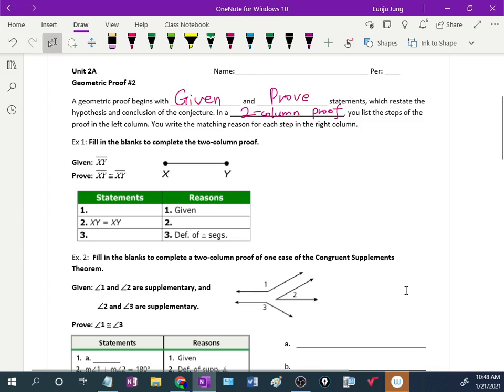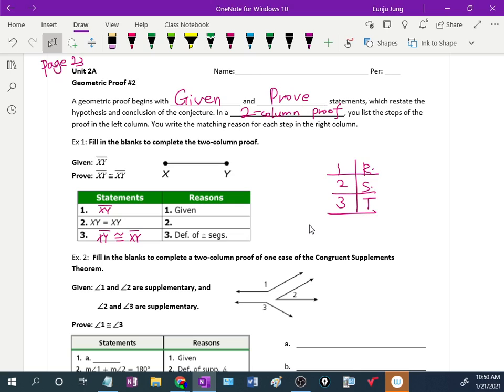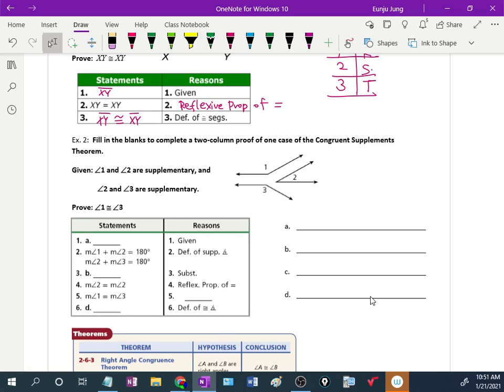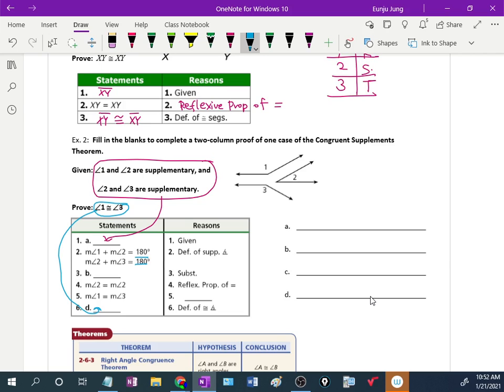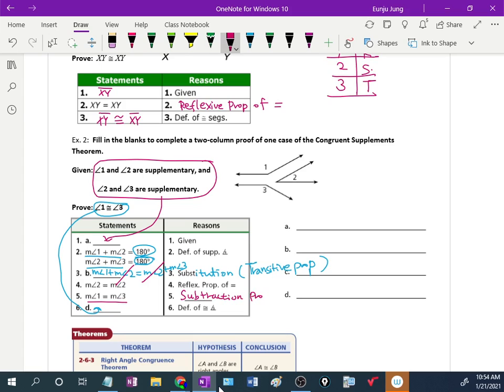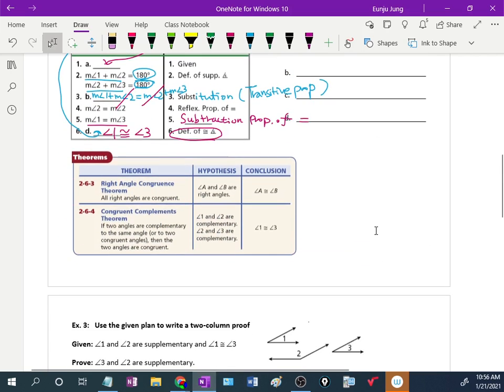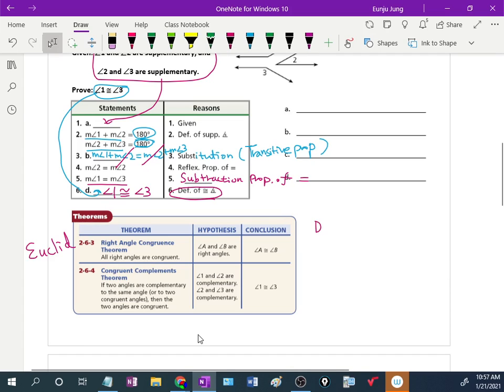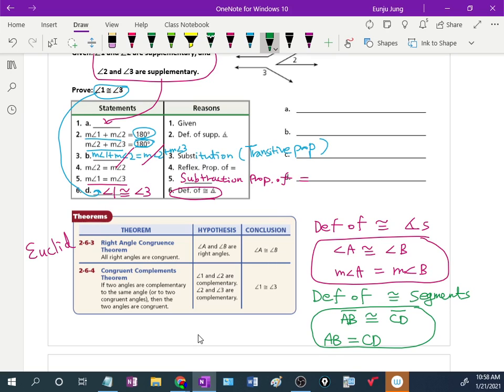U2A Page 23 Ex1, Ex 2